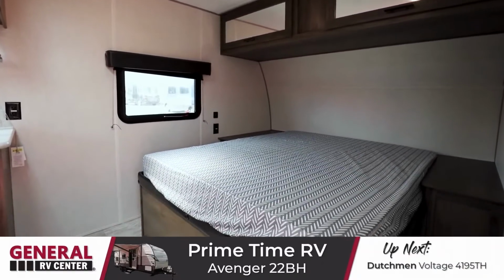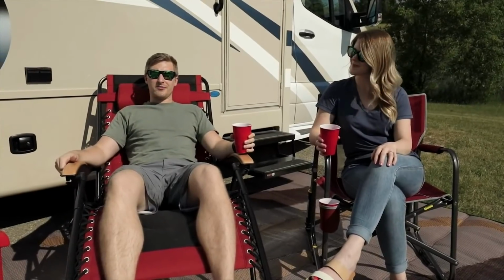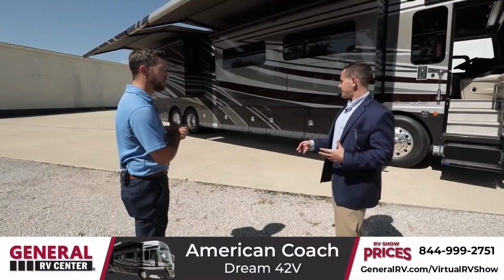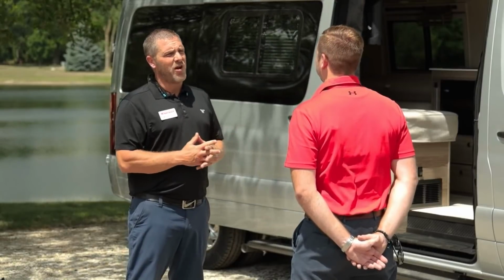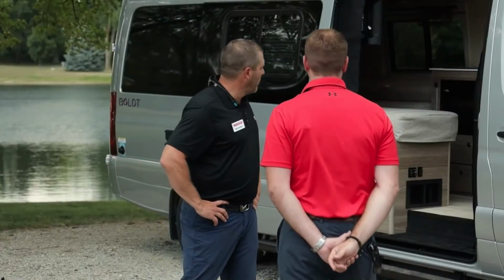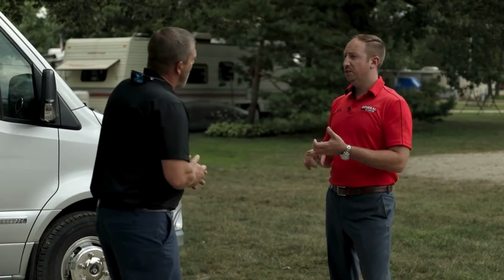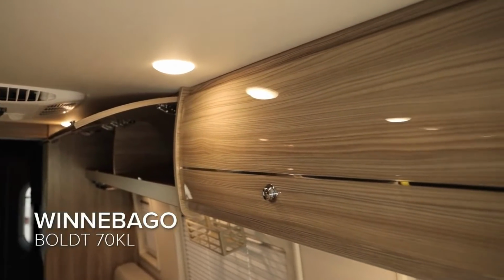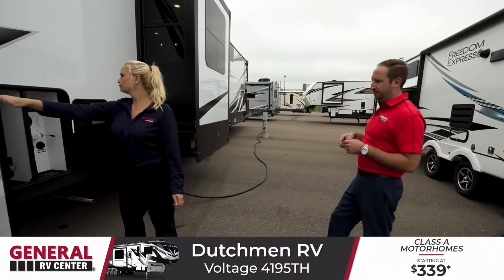General RV Presents: 2020 Virtual RV Show | LIVE Thursday 9/17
And we’re LIVE at the Virtual RV Show hosted by Jake Brown and our experts @Matt's RV Reviews and Andrea, Tom Bennett, and Becky Milarch and Matt Kosmowski. Don’t forget to sign up for LIVE broadcast notifications: GeneralRV.com/VirtualRVShow.

Today’s the second day and we’re featuring Prime Time RV Avenger, American Coach Dream, Dutchmen Voltage, and Winnebago Outlook! Find links to those RVs below.

As part of the Virtual RV Show, there are exclusive show specials! Find huge savings on travel trailers, fifth wheels, and motorhomes at GeneralRV.com/virtual-showroom.

New RVs are rolling on to our lots every day. Explore our huge selection of RVs on our open-air lot. Our friendly staff will help you find the RV of your dreams. Shop our Virtual RV Show from home. Get the same great savings plus exclusive content when you explore our Virtual RV Show! Look inside each RV with 360-tours and RV tour videos.

General RV Center is the nation's largest family-owned RV dealership with 13 full-service Supercenters, a massive inventory of more than 6,000 RVs, and 500 fully equipped service bays, with locations in Michigan, Ohio, Florida, Utah, Illinois, and Virginia.